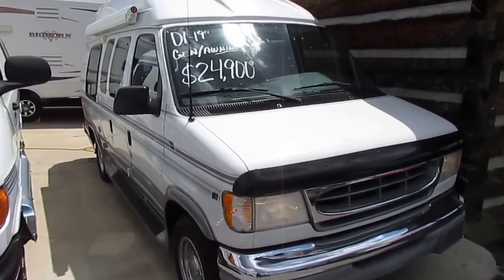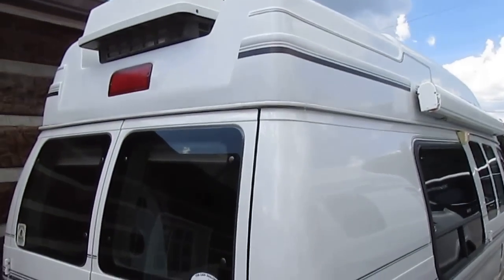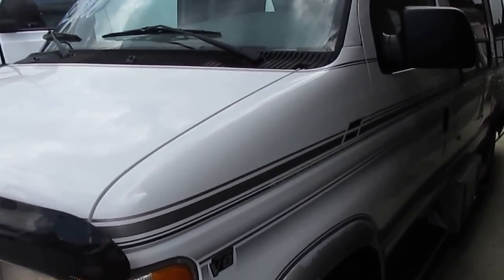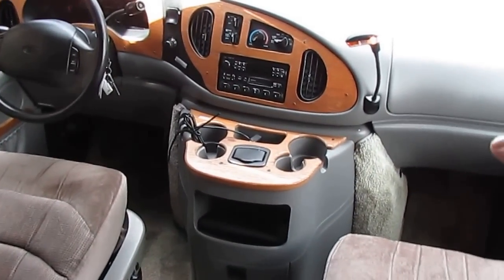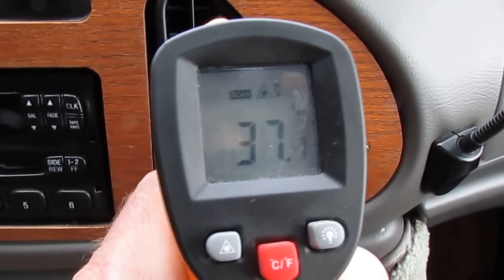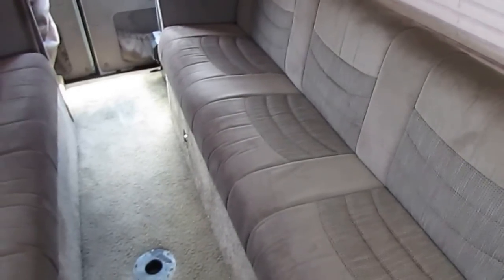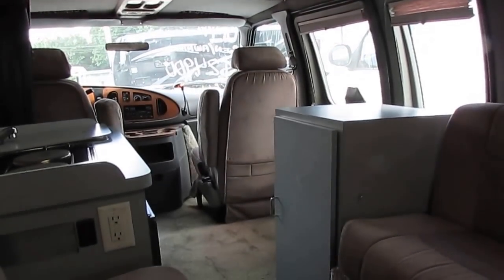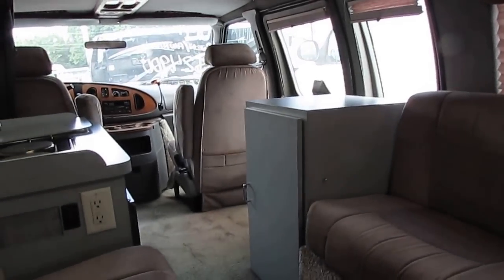SOLD! 2001 Turtle Top Class B Camper Van, Low Miles, Generator, Clean , $24,900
Check out this very rare 2001 Turtle Top 19 ft Class B Camper Van !! We just drove it 500+ miles in and this Van gets around 15 MPG and is one of the easiest to drive and park plus is also one of the most fuel efficient motor homes you can buy !!

           Anybody can  drive this motor home with ease from  a first time RV owner to a veteran RV owner . built on  a heavy duty Ford 250  chassis with the 5.4 Triton V-8 . This unit has low miles for this type motor home at only 90,000 Miles   , trailer tow package  . I don't have to tell you how  hard it is to find a used camper van in great shape in this price range  !!.  Will sell within a few days or less

      The interior looks great for the year model . The front cab has ice cold air that will cool the entire RV , Onan RV Generator that runs great with only 400 hours ,  Power windows, power mirrors, power locks, tilt / cruise and front captains chairs  , This unit is one of the very few Class B's I have ever seen with automotive rear air that is also ice cold , This unit is all electric with no propane whatsoever, Electric Fridge, Electric Water Heater, Electric Stovetop, Electric Heat,   Side kitchen with, microwave, and sink , rear bathroom with toilet  , roof air opposing sofas that make a queen bed ,  removable  table ,  This van sleeps up to 2 .  Perfect couples motor home  !

Only $24,900 and will trade . Financing is available with rates as low as 3% with approved credit .  Nationwide delivery is available .